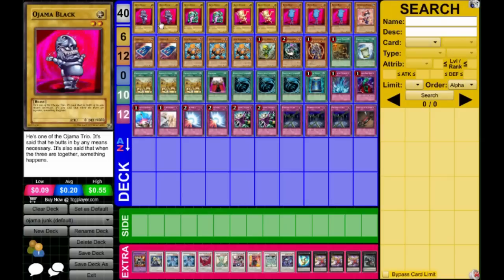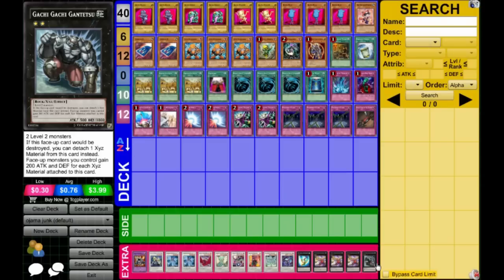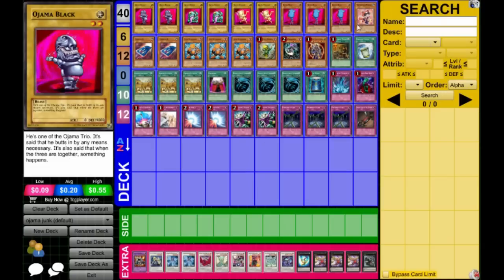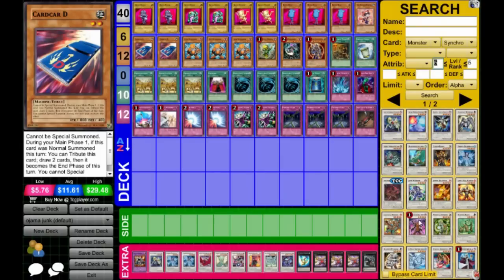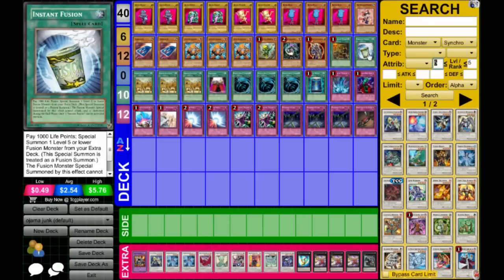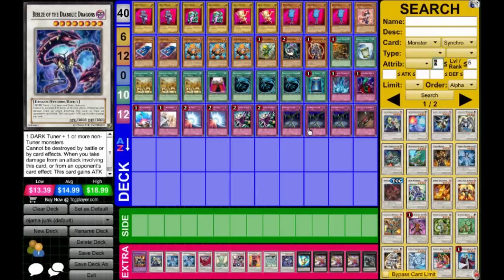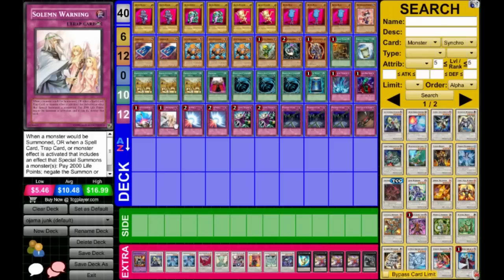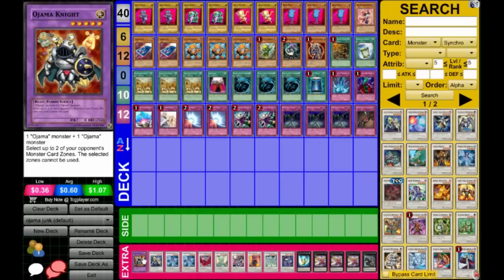Ojama Junk deck (sharkeatyellow Yugioh deck) April 18, 2014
This is my facebook page in this page you see what is coming up next in this channel and what is happing in my world. So check it out if you want to, THANKS.

if you want to play me on DN just hit me up and we can play also all the deck I show in my channel you can play against them so yeah, oh and THANKS.

* Duelingnetwork
(sharkeatyellow) my Youtube name